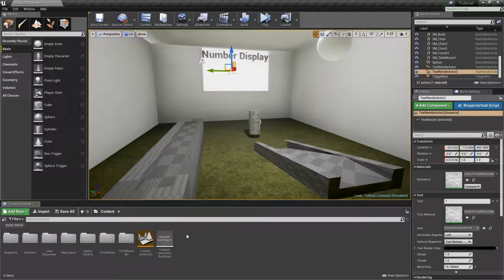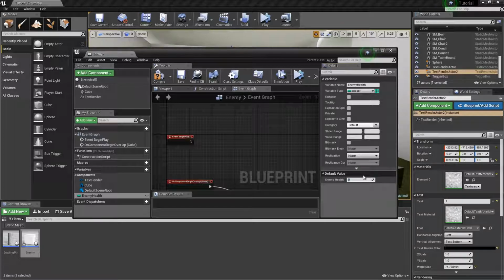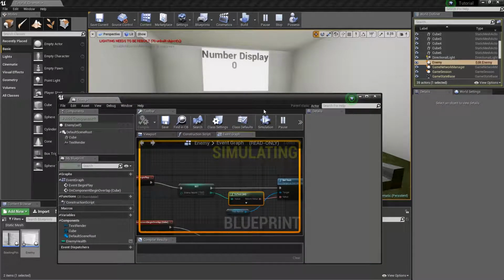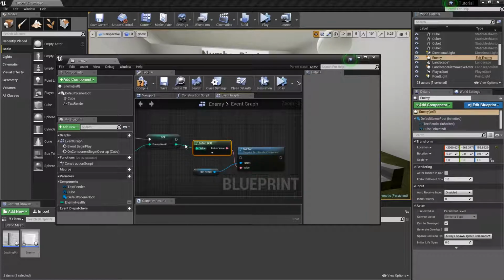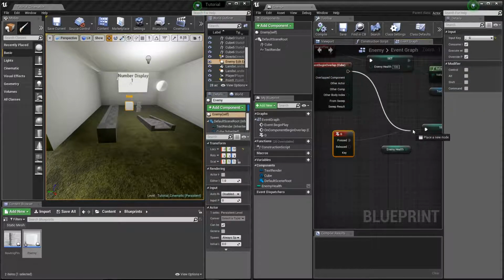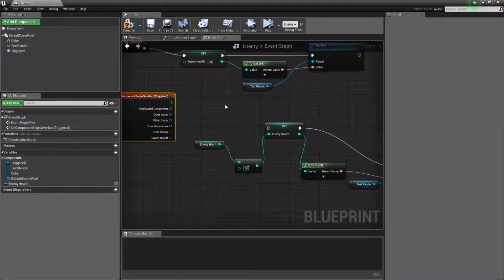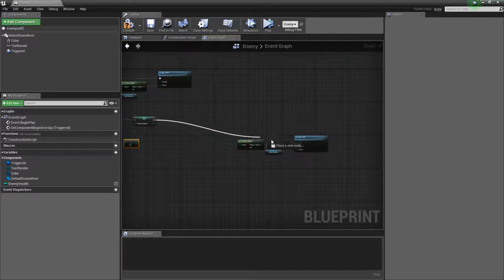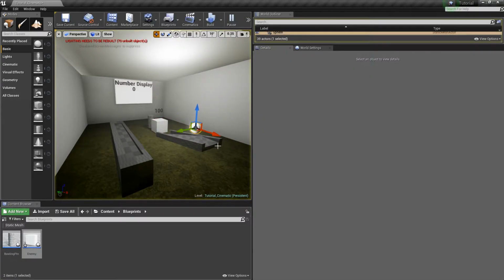Unreal x Beginner - UE4 Simple Enemy Health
Hello All,
This is a video tutorial I made for my students on how to make a simple enemy health setup in Unreal Engine 4. This health system will rely on text renders rather than widget for displaying health. This is a small part of my larger beginner series on using Unreal Engine 4.

My goal in my tutorials is to approach problems in Unreal from the perspective of a teacher instructing someone whom has 0 experience in Unreal. If anyone has ever had an instructor before, you will know that no teacher is perfect and that mistakes will be made. I make it a point not hide any errors that I make in my tutorials through editing. If I make a mistake, I will correct that issue in real time through my videos